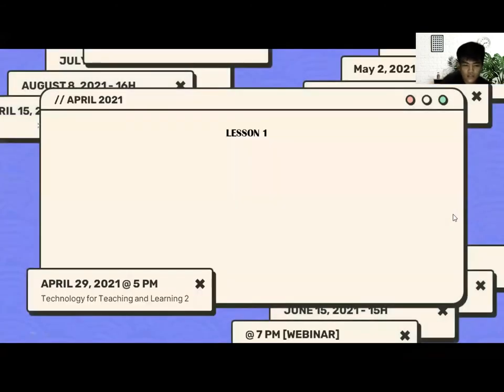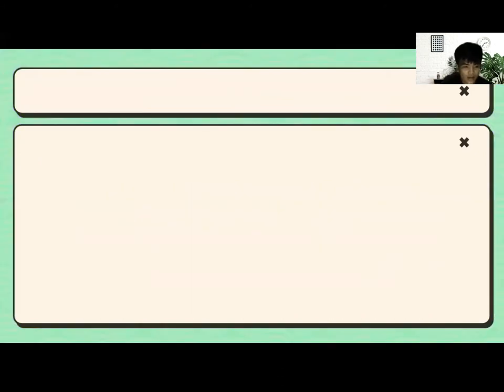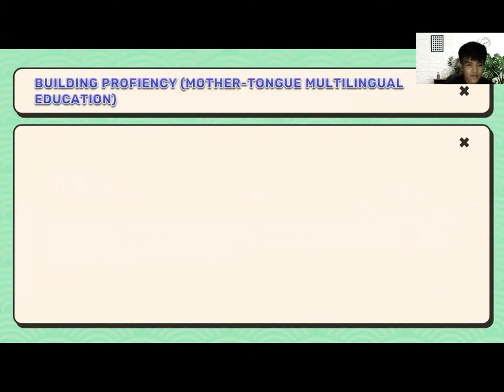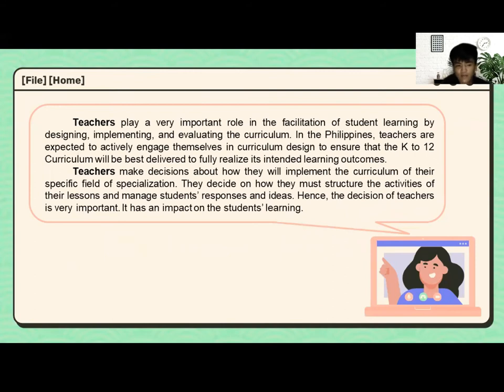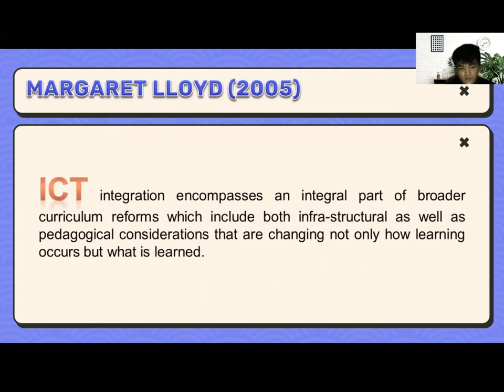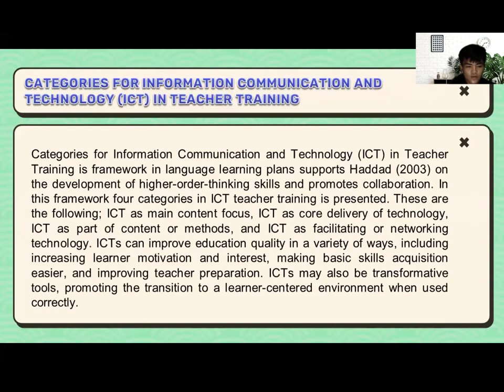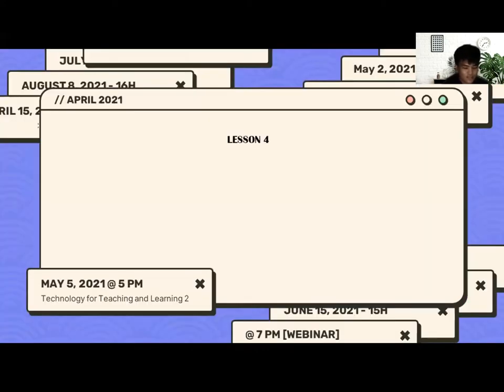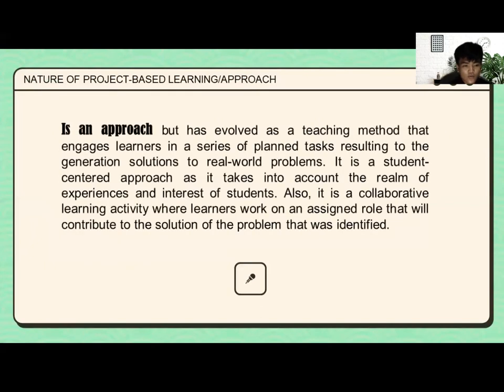Technology for Teaching and Learning 2 [MIDTERM PERFORMANCE TASK]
0:52 K-12 Curriculum Framework
17:11 ICT-Pedagogy Integration in Language Learning
27:53 Inquiry-Based Learning and Research-Based     Learning
31:39 Problem-Based Learning and Project-Based Learning